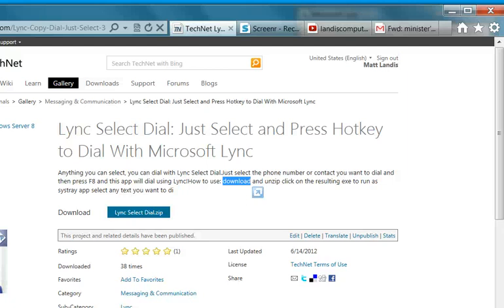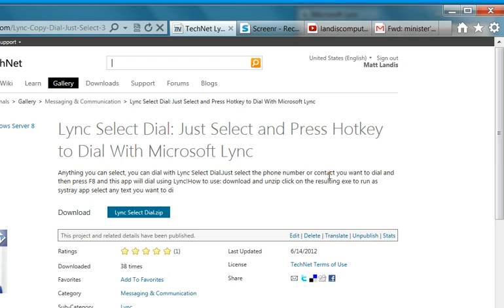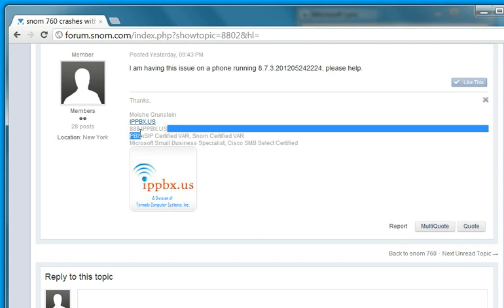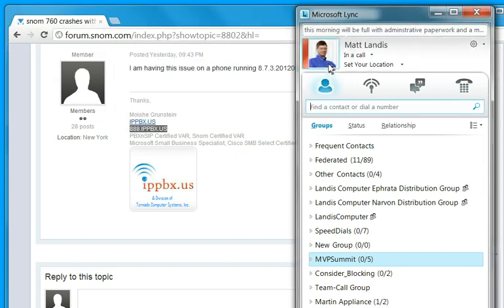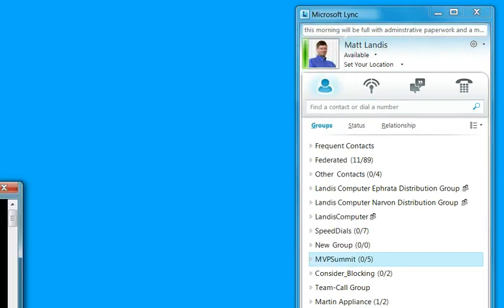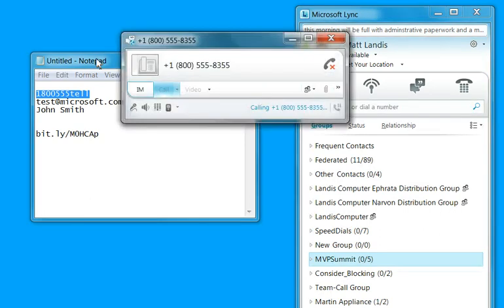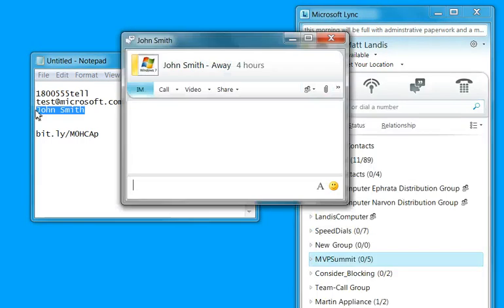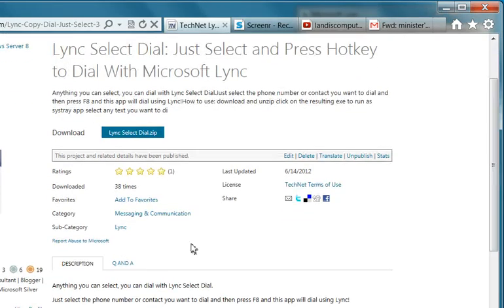Lync Select Dial App Demo: Lync Enable any Windows App